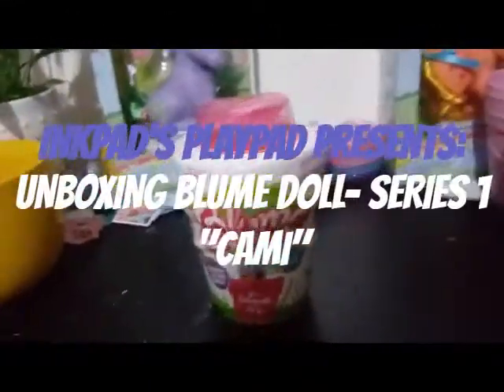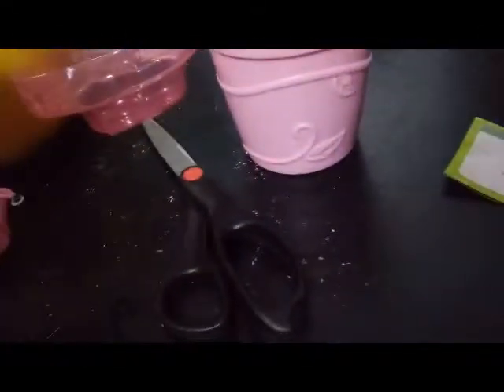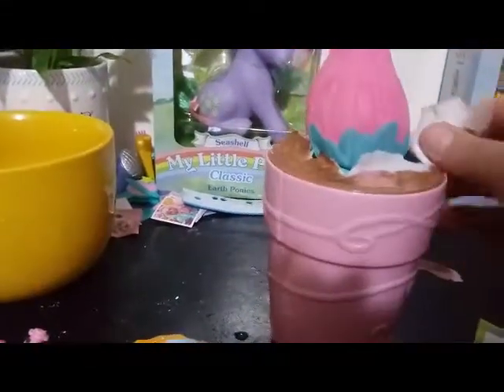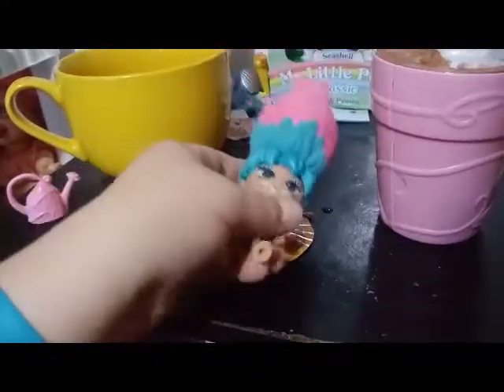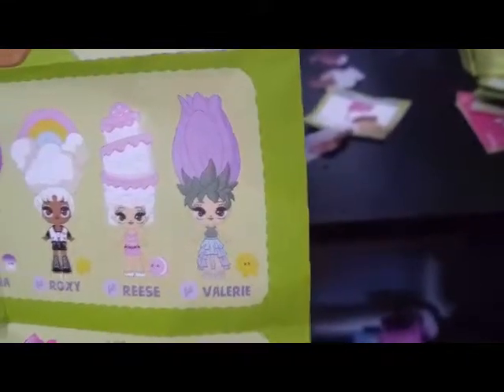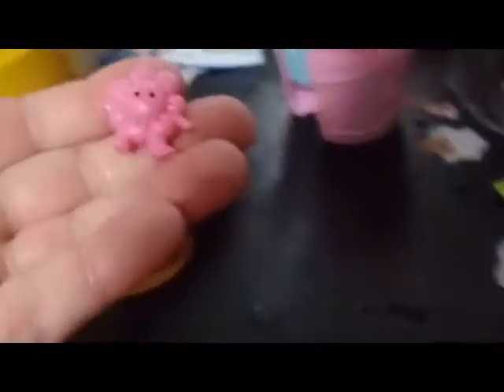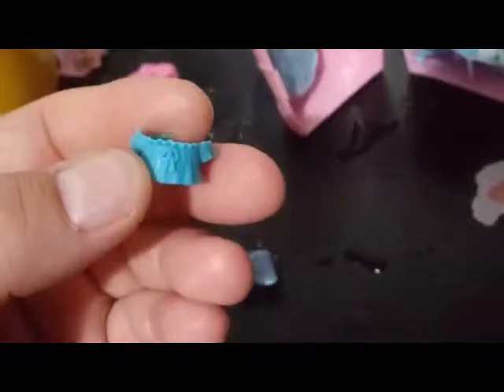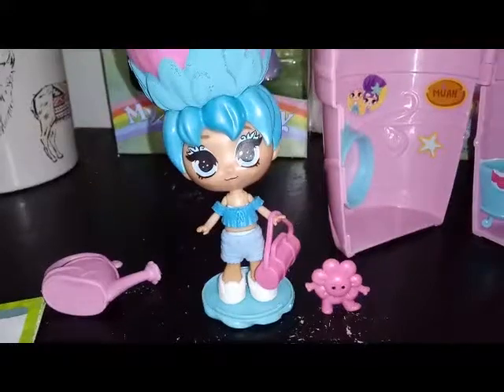Unboxing Blume Doll- Series 1 "Cami"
Hey Everyone! Welcome to the last unboxing of this Blume Doll series. I hope you enjoyed watching these unboxings as much as I enjoyed doing them =) As always, Thanks for watching and we will see you in the next one.